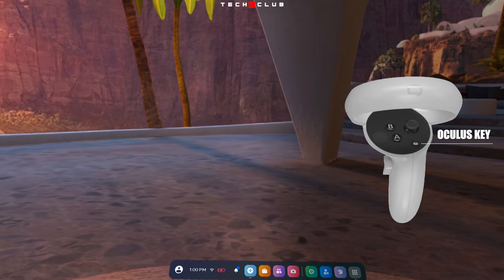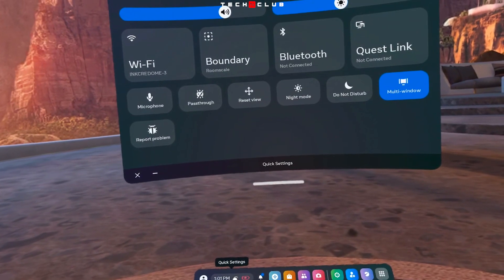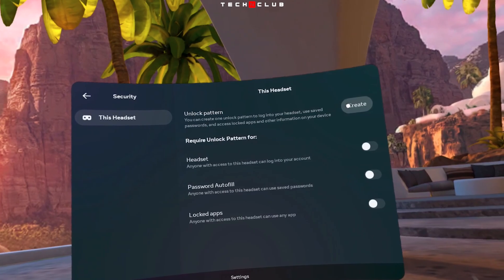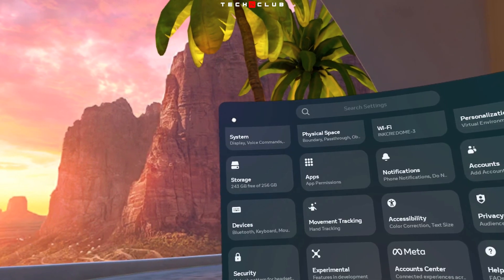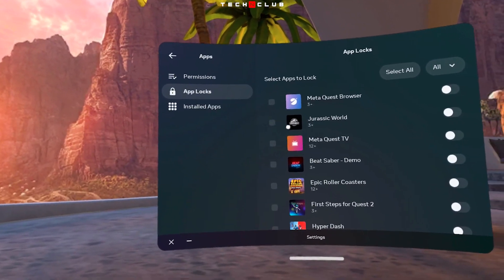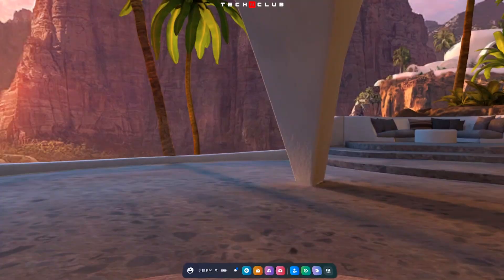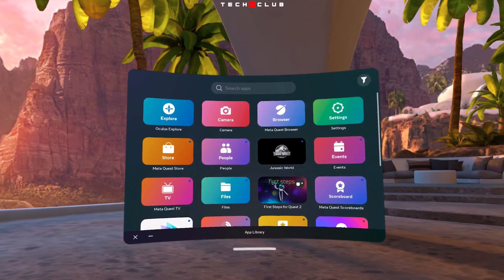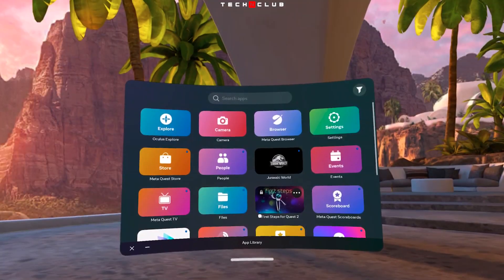How To Lock Apps in Oculus Quest 2? - Create New Lock Pattern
Tips on how to create a lock pattern in Quest 2 VR Headset. How to Lock and Unlock an App, Lock Browser, Media Gallery, Games, etc.